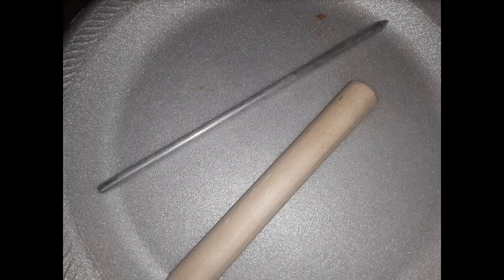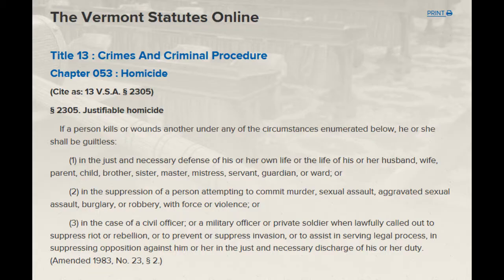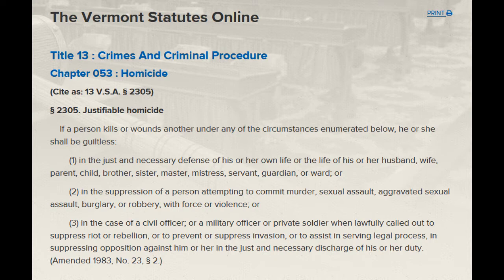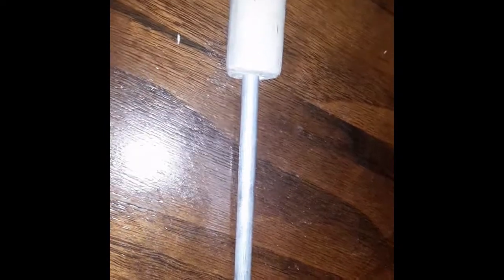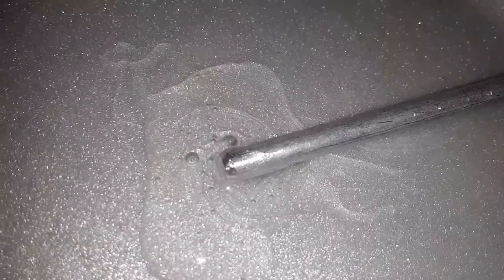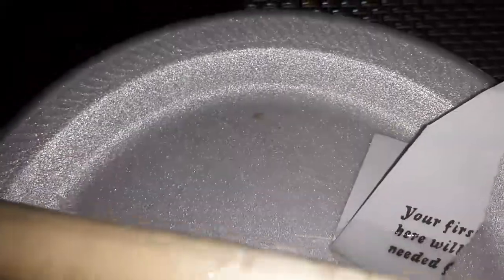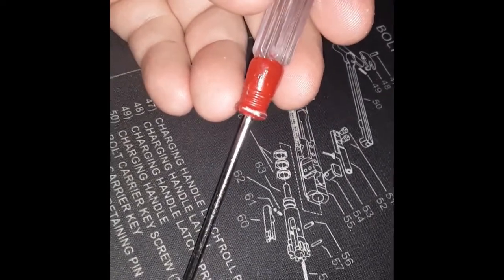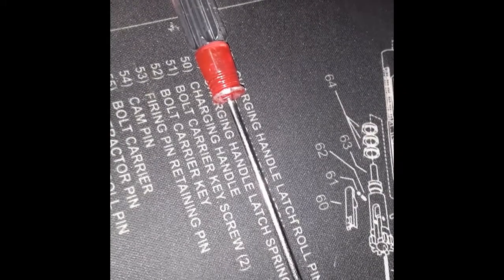DIY Tactical Self Defense Letter Opener